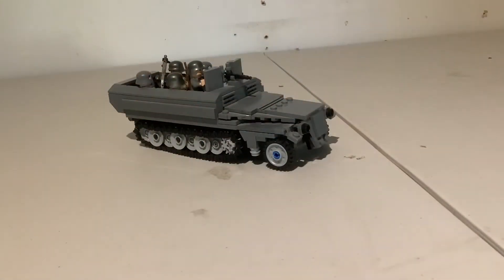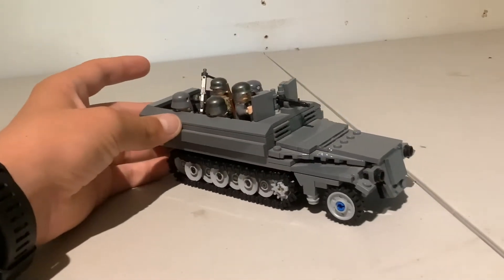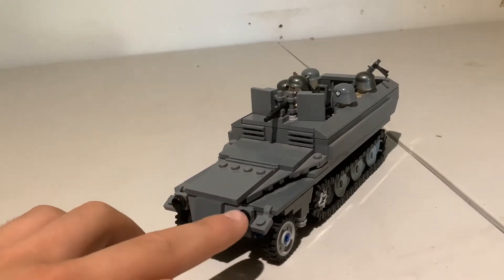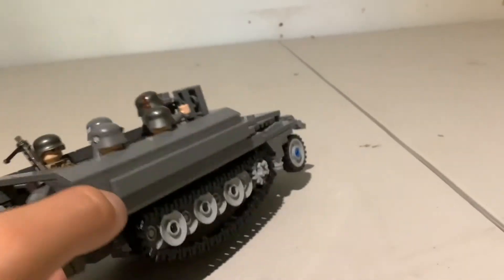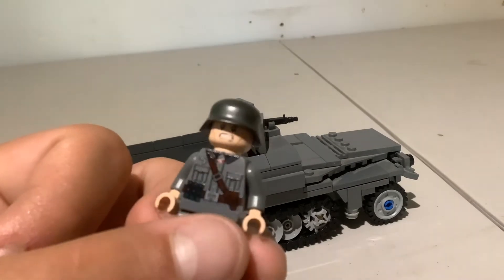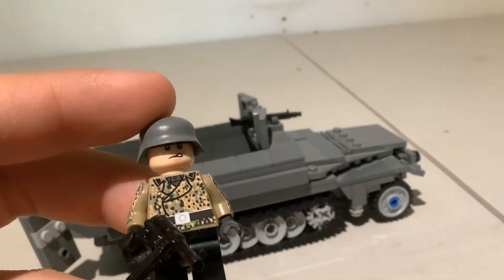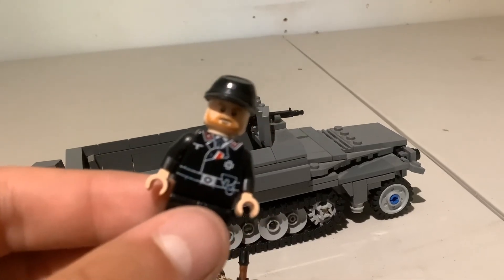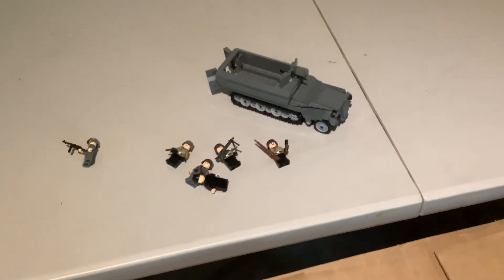LEGO Sdkfz 251 Ausf D Moc